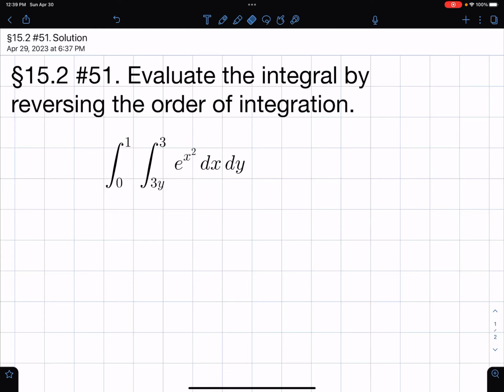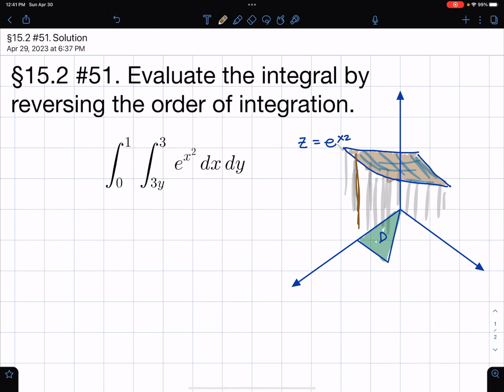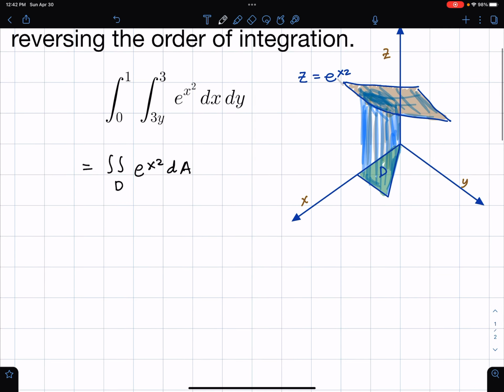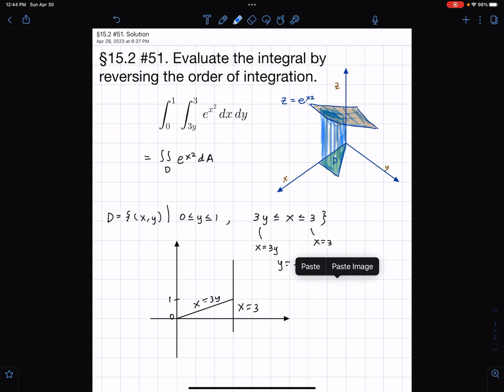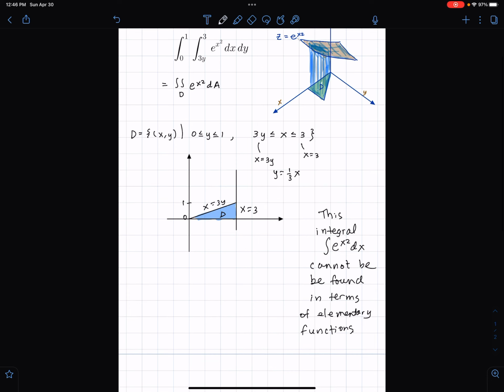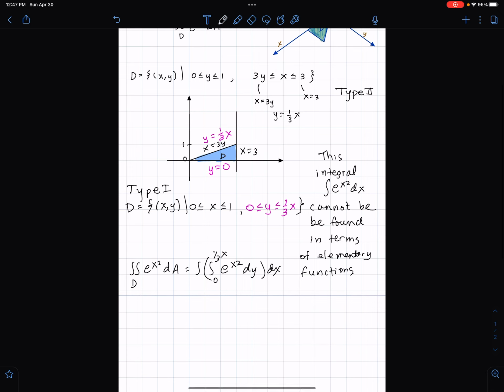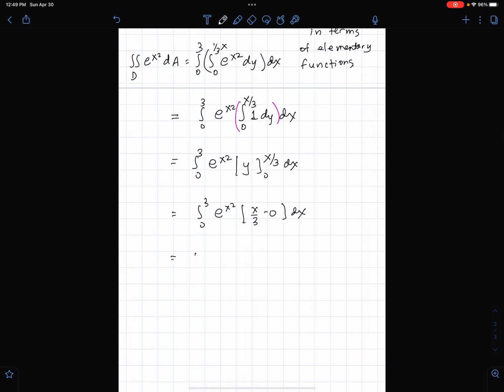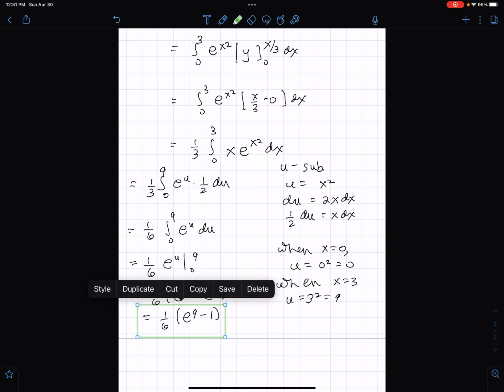§15.2 #51. Evaluating an Integral by Reversing the Order of Integration.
Multivariable Calculus. Stewart Calculus. §15.2 #51. Evaluating an Integral by Reversing the Order of Integration.